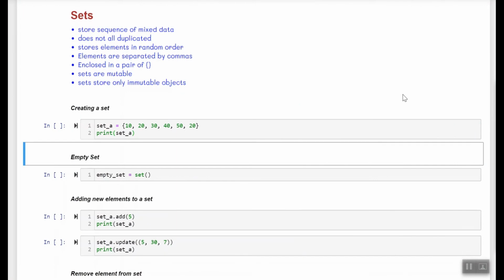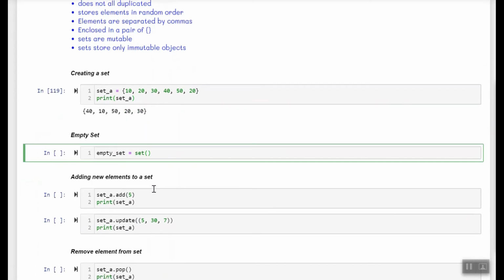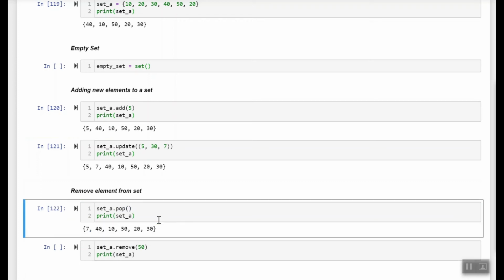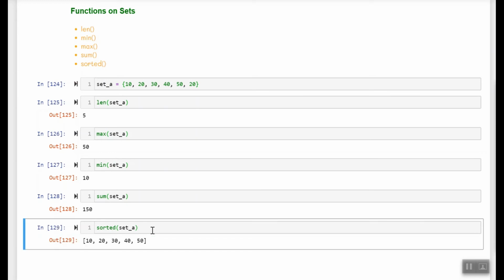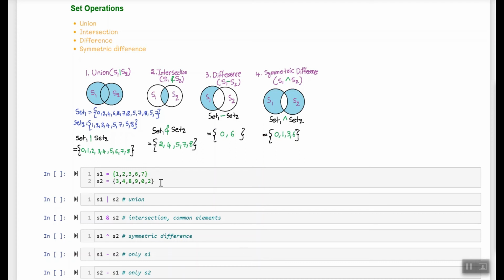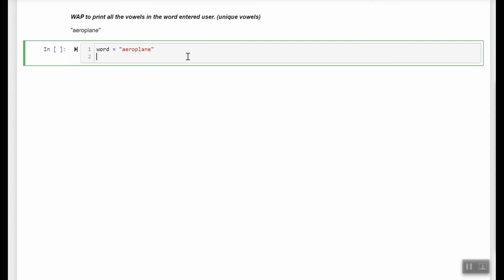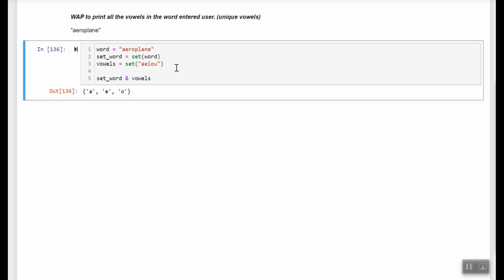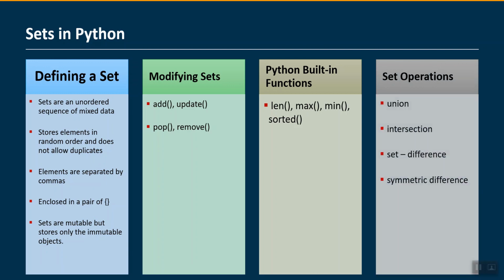Sets in Python